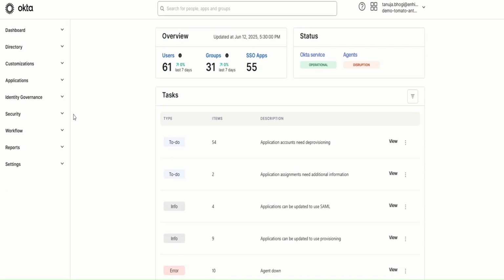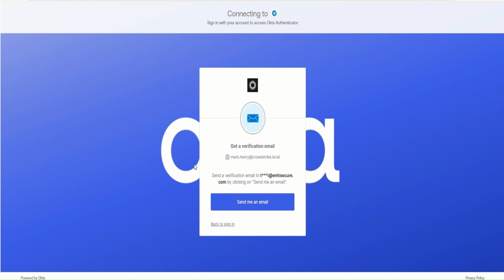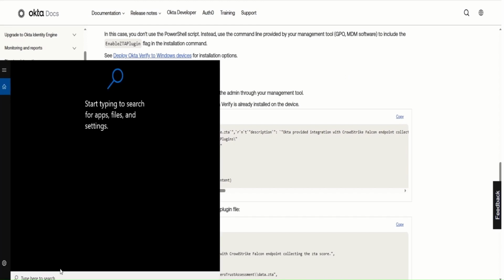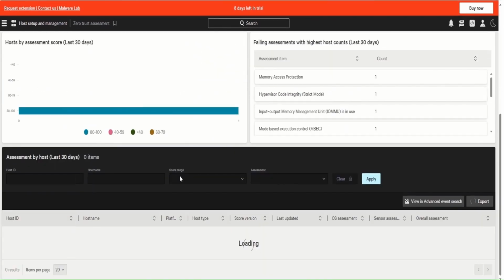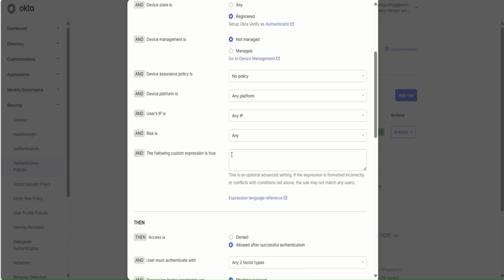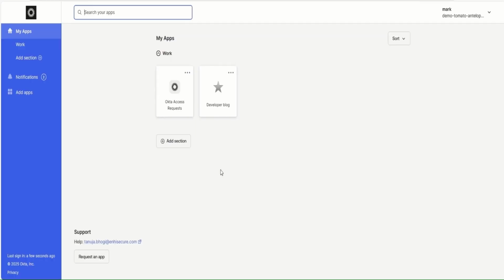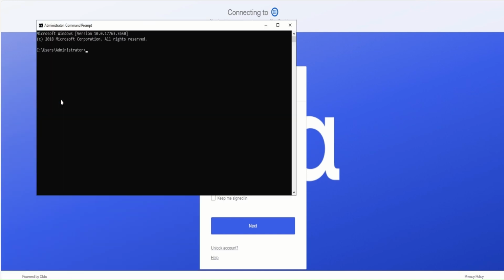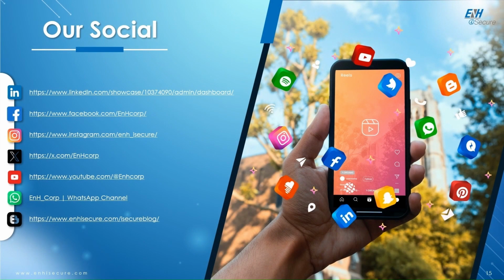ENH iSecure: Crowdstrike Integration with Okta - Demo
Tanuja Bhogi from ENH iSecure takes you through a hands on demo of how Crowdstrike works with Okta to boost security and manage access more efficiently. In this session, she breaks down the integration flow and how authentication and security signals operate behind the scenes.